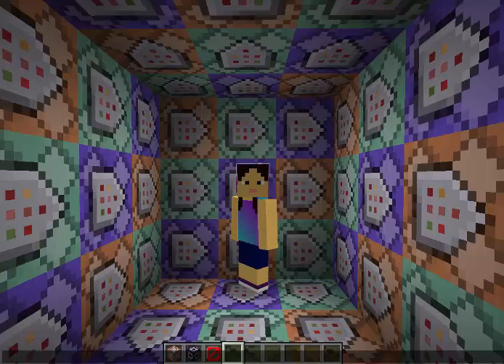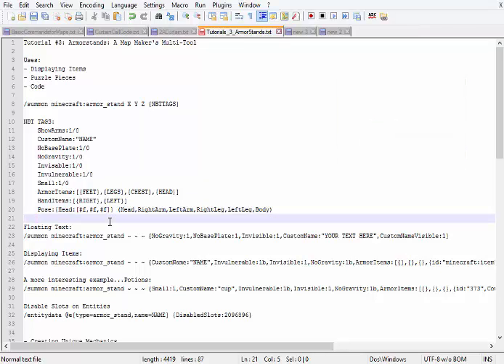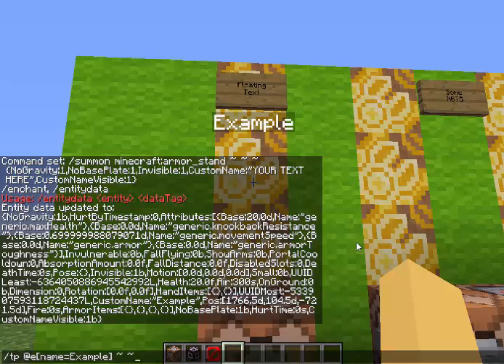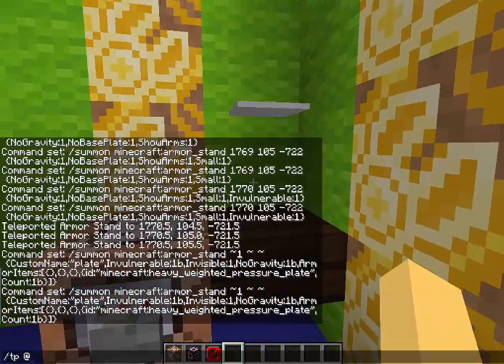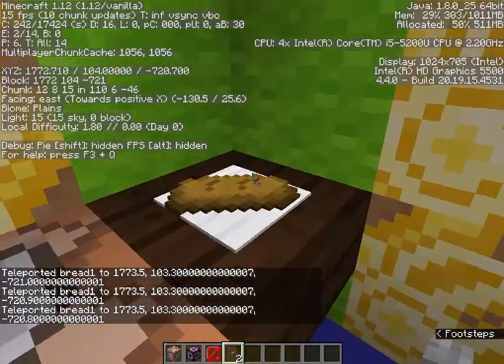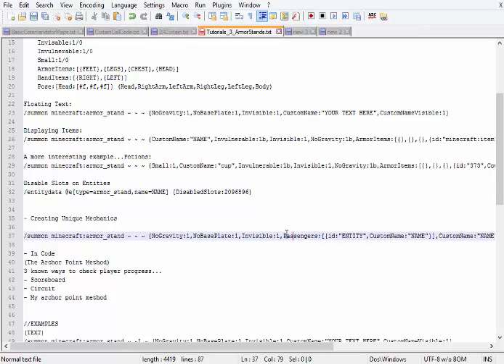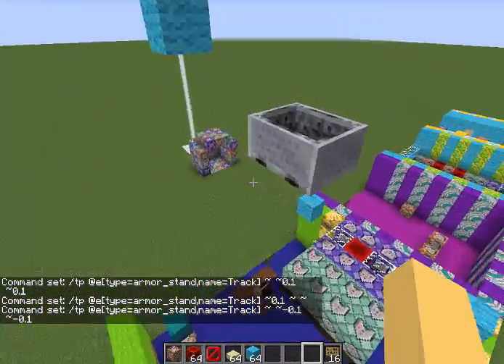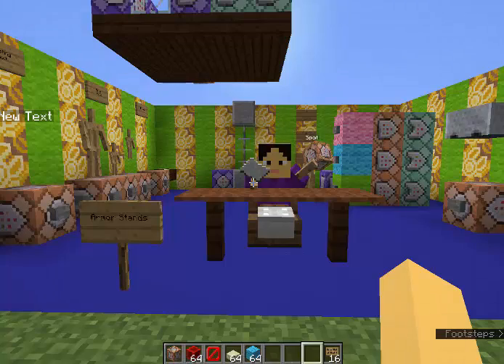Minecraft Map Making Tutorials #3: Armor Stands...A Map Maker's Multitool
I had to write the "skeleton commands" in the comments due to description restrictions.